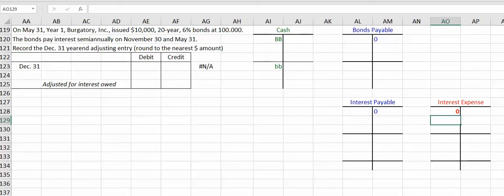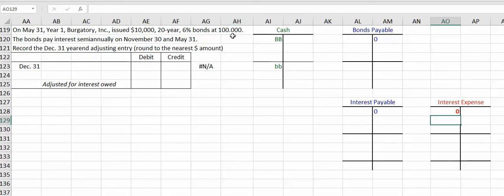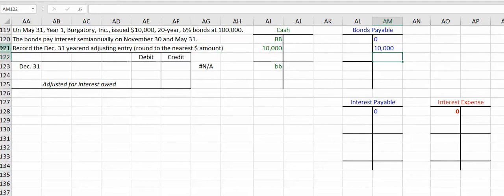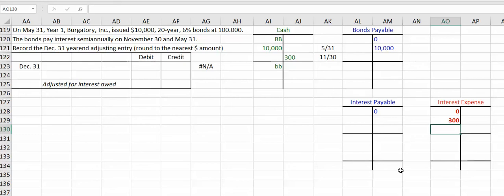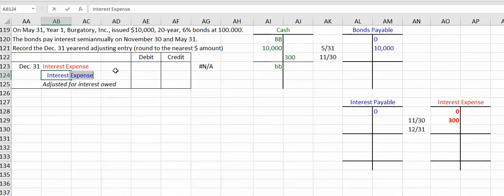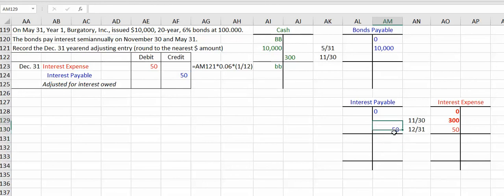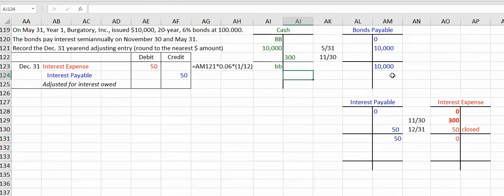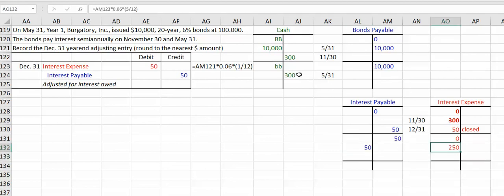BP Semiannual Interest